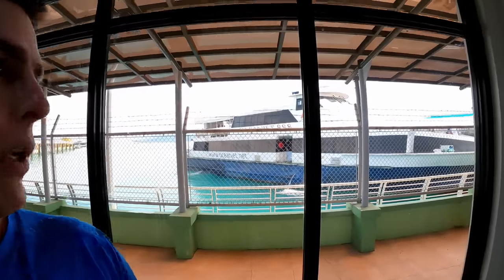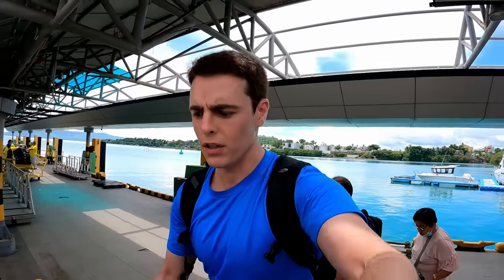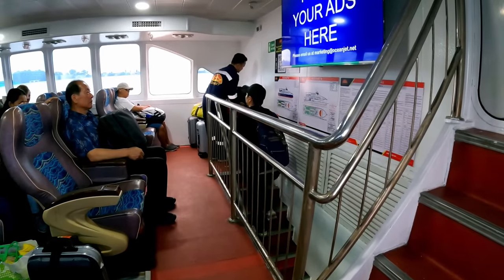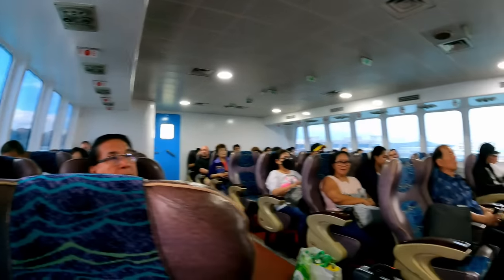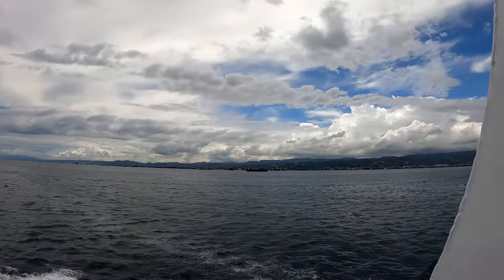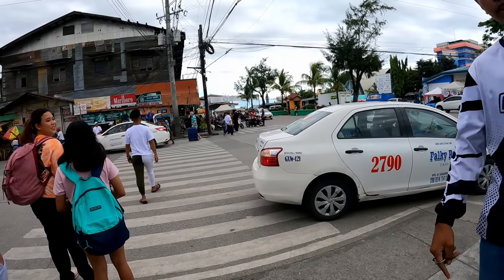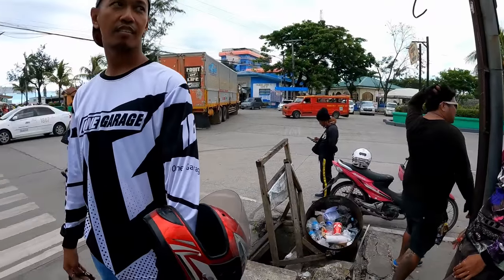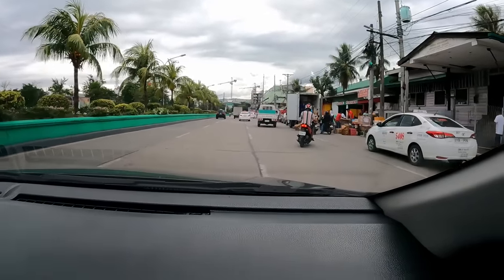Business Class Ferry to Cebu 🇵🇭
I left Bohol by ferry and headed to Cebu. Business Class seats only cost 50% more than regular class, so it was an easy choice to book the comfortable seat.

The departure lounge at the Tagbilaran ferry terminal was very clean and comfortable, with a few nice food and drink options available. So I was able to relax in comfort with a mango coconut milkshake while waiting for my ferry to Cebu to arrive.

That's where the comfort ended, unfortunately, as I was unlucky enough to get the one business class seat on the ferry that had restricted legroom. I felt quite hard done by, as I'd paid the same price as everyone else in the business class cabin, but had a much worse seat.

The ferry was fast, though, and I had a friendly neighbour who gave me advice on places to visit and food to eat in Cebu.

When I arrived at the Cebu ferry terminal, I quickly checked the Grab app to see how much it would cost for a car to take me to my hotel. I checked the amount before exiting the terminal gates, so when I was approached by taxi touts I would know if they were overcharging me or not.

The guys who greeted me at the gates were asking me for double the amount quoted on Grab and it turned out they didn't even have cars. They were all motorbike taxis. So I just booked the Grab car through the app.

A very friendly driver came and took me to my hotel, Holiday Inn Cebu, that I'd booked for $75 a night.

I found that hotel room to be a bit on the small side and there was only a coffee table rather than a proper working desk. The internet wasn't exactly fast either. But I could make do with all of that.

After settling in to my new home in Cebu, I went out to visit Philippines' oldest street, that I had learned about from my Grab driver earlier.

Colon Street was the first street ever created by the Spanish when they arrived in Cebu back in 1565. These days it's a big busy road with low end retail shops and a few street vendors.

There aren't really old buildings or anything interesting for tourists there. I did buy a cheap knockoff Adidas cap and a fresh melon juice, and that was interesting to me though.

I wandered down a side street and ended up at some big complex. I wondered what it was and as I wandered in, I was asked to remove my baseball cap. That's because it was a church, and nit just any church, but the Basilica del Santo Niño, the oldest church in the  Philippines.

After a bit of exploring, I had worked up a hunger and decided to visit a branch of Mang Inasal. I'd seen many branches of this restaurant and realised it must be popular.

It turns out to be a barbecue chicken restaurant, so I enjoyed some delicious chicken with a massive halo halo for dessert. A tasty way to end my first day in Cebu.

0:00 Tagbilaran Ferry Terminal
2:00 Business Class Ferry
10:30 Arriving in Cebu
17:05 Cebu's Best Grab Driver
27:17 Holiday Inn Cebu
36:26 Philippines Oldest Street
37:40 Adidas Cap
40:07 Melon Juice
50:15 Philippines Oldest Church
55:48 Mang Inasal Chicken Restaurant